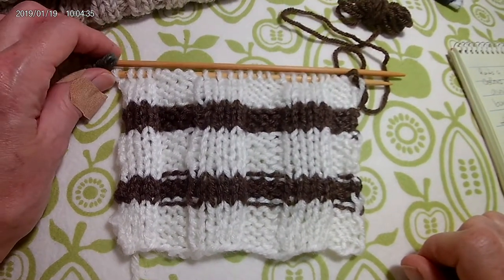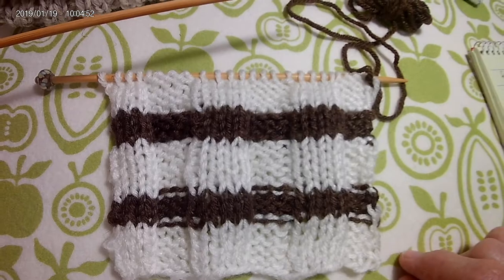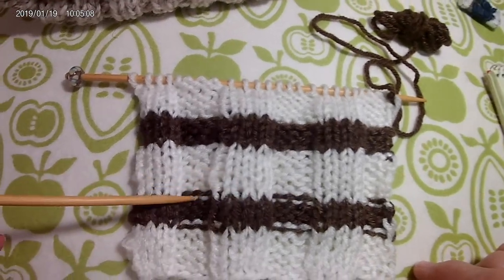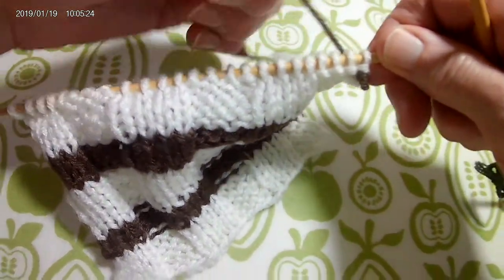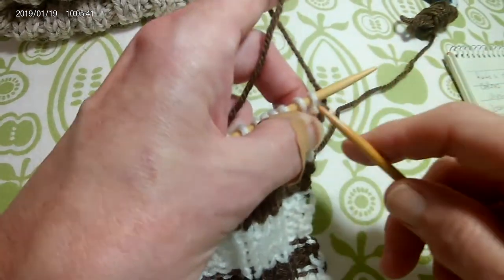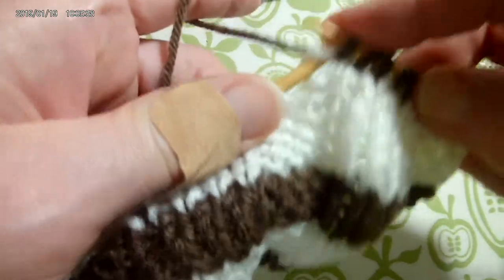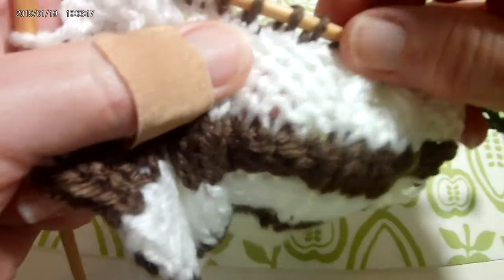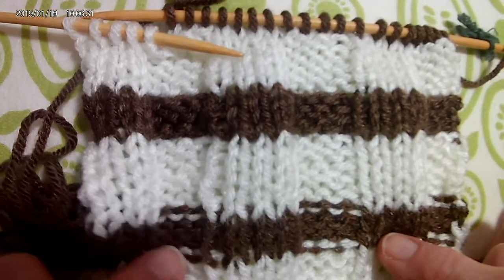Color Changes without Split-color Purl Stitches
Here's a very simple trick to avoid the split color purl bumps when changing colors. I demonstrate on ribbing, but it will work with any stitch pattern that has purls on the right side. It will work in the round and with flat knitting.